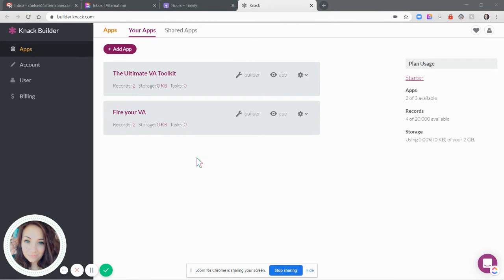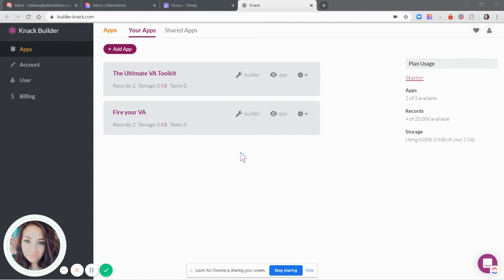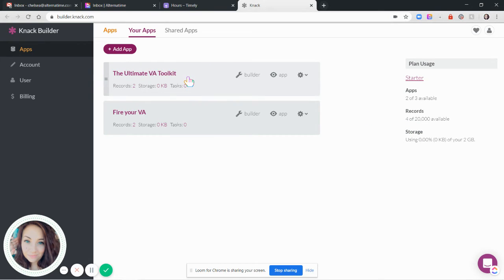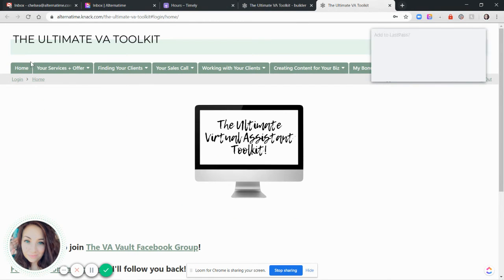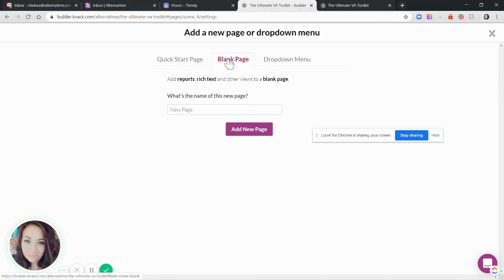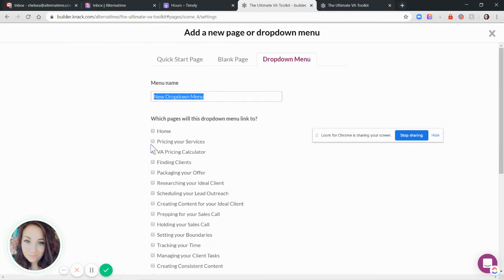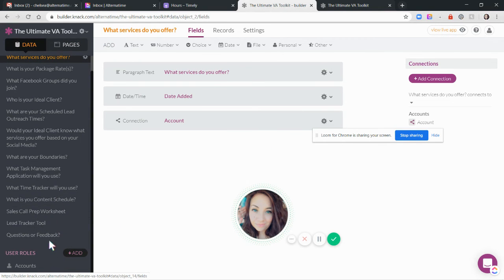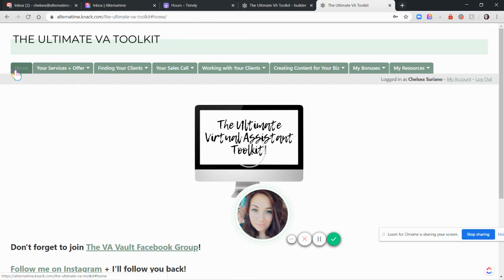How to Build + Host your Course for $40 a Month!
How I use Knack to host my  online courses!